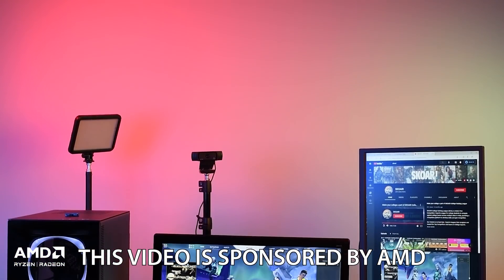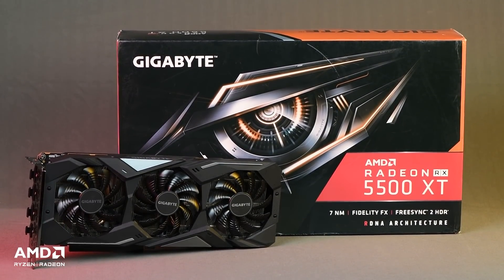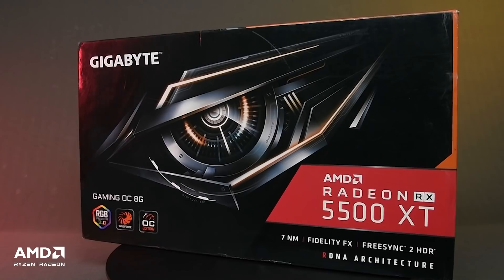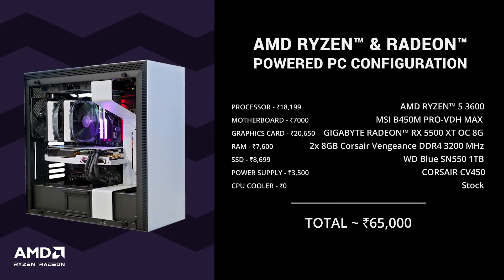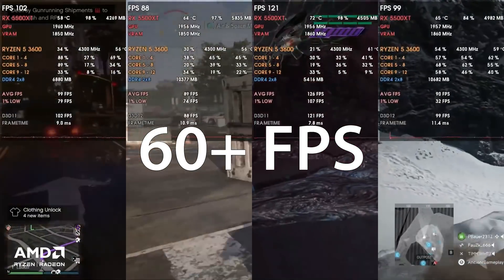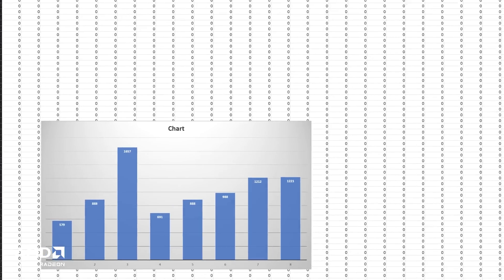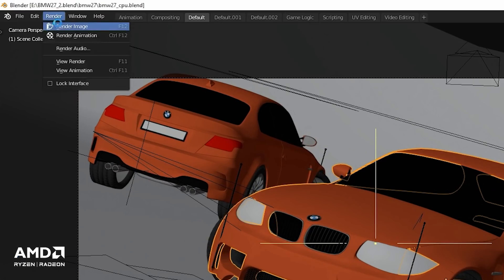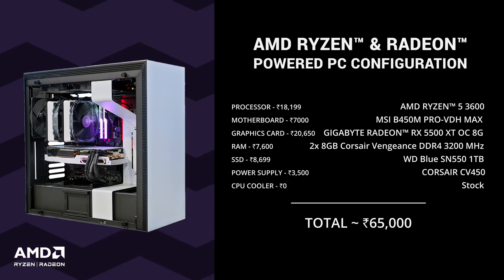Exploring the performance of an AMD Ryzen 5 3600 + Radeon RX 5500 XT PC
Folks tend to underestimate the power of mid-range PCs. Here's an AMD Ryzen 5 3600 and Radeon RX 5500 XT PC being put through the grind to see how it can handle common tasks that most desktop PCs are used for.